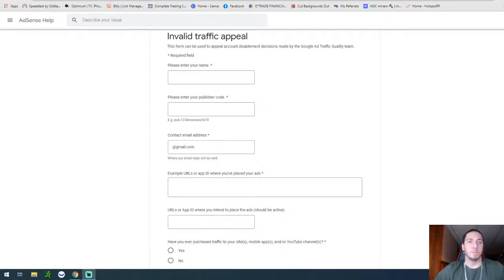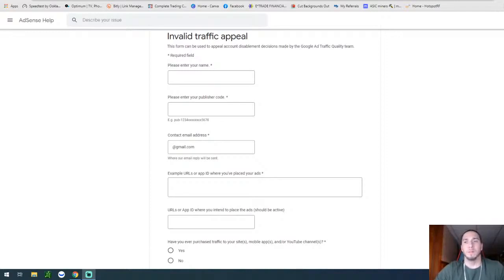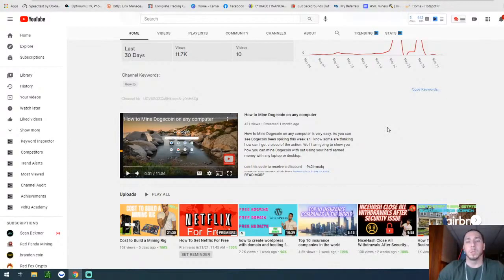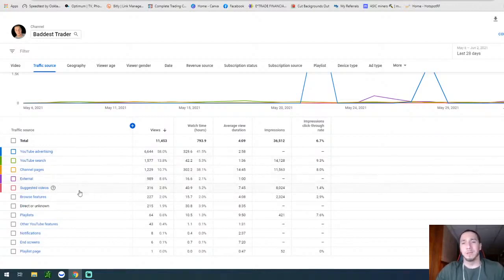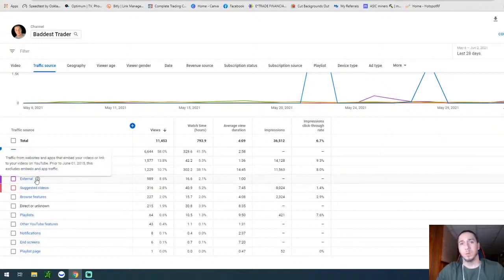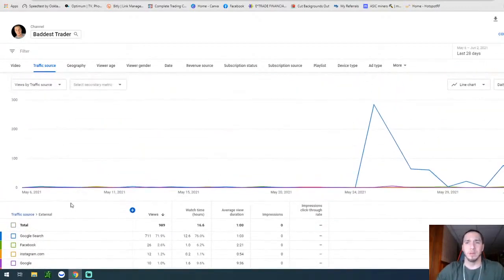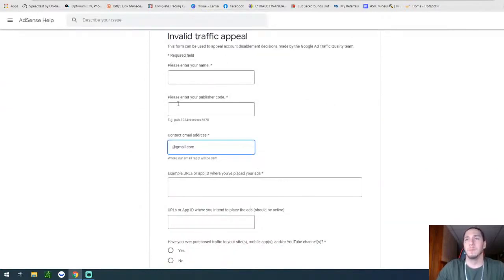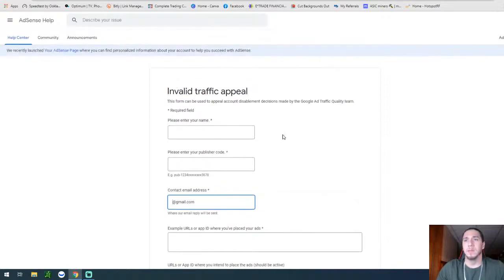Google Adsense Account Disabled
I will explain what I know about Google Adsense Account Disabled and how it might of got disabled. I will show you how to complete the appeal process and time frame to appeal.

AirPods Pro